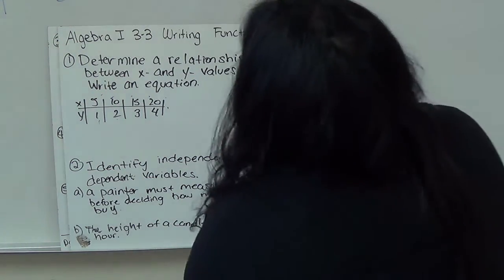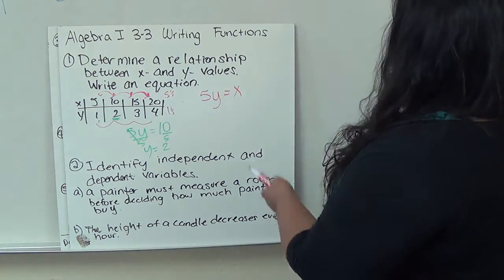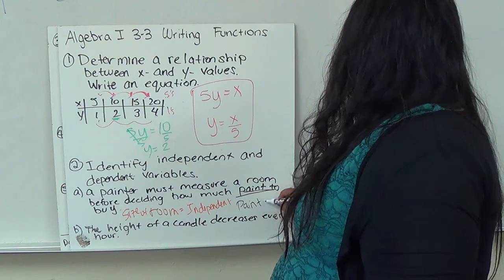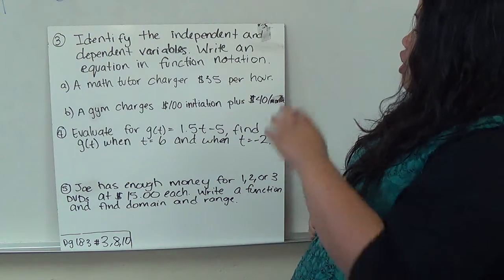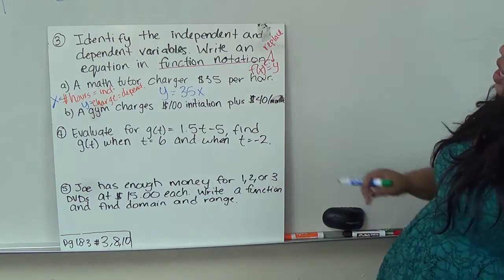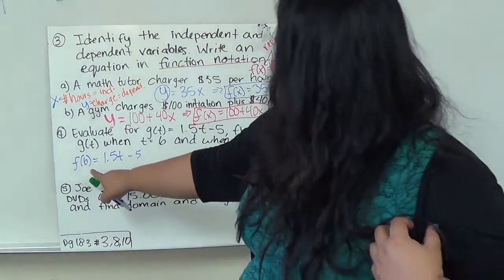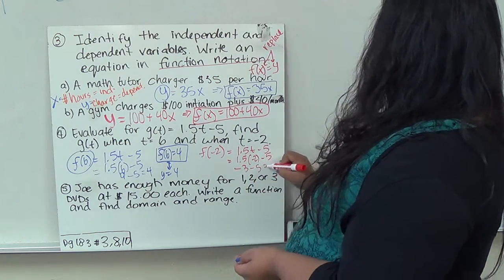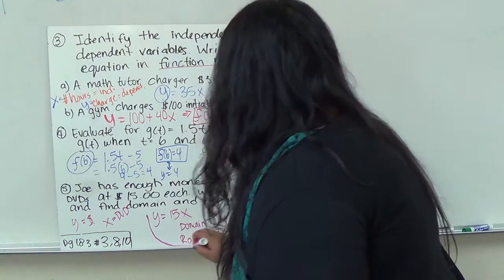Algebra I 3.3 Writing Functions